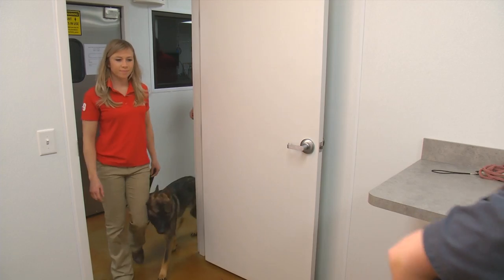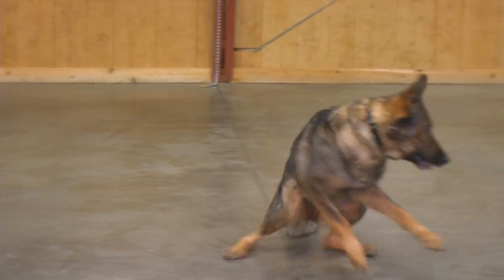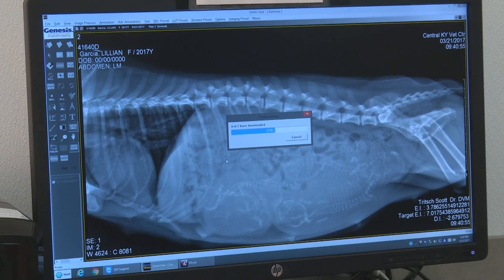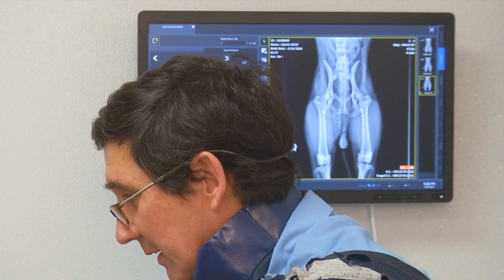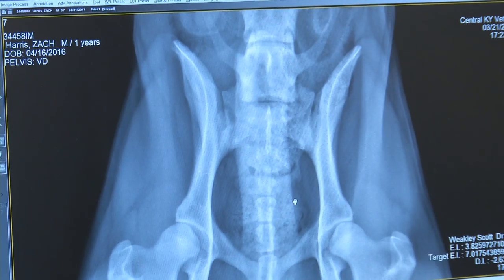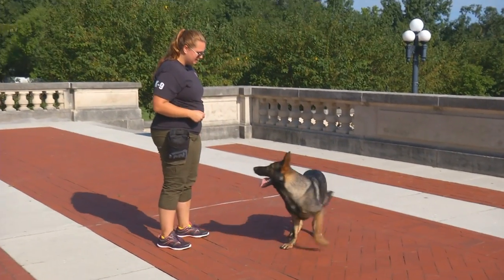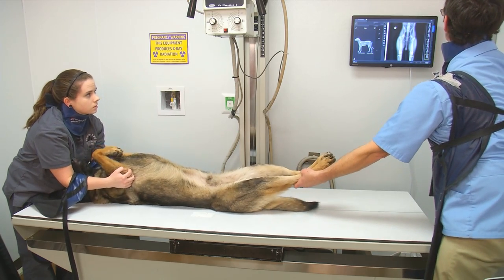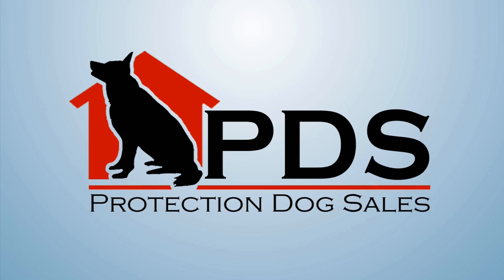Why Does PDS X-ray All Their Home Raised Family Personal Protection Dogs? OFA PennHip For Sale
We do the work so that you do not have to.  Our decades of best breeding practices has paid off big dividends and it shows in the health and longevity of our dogs.